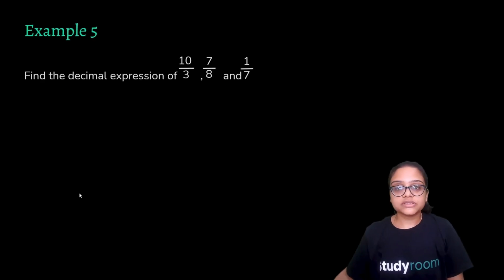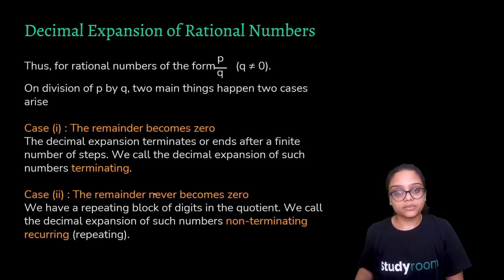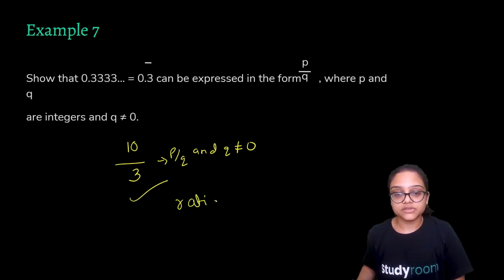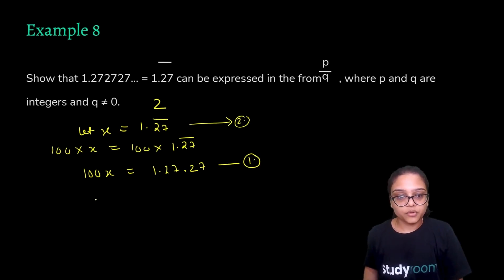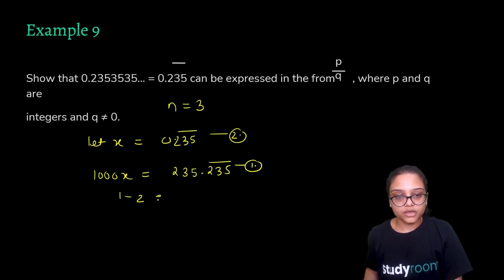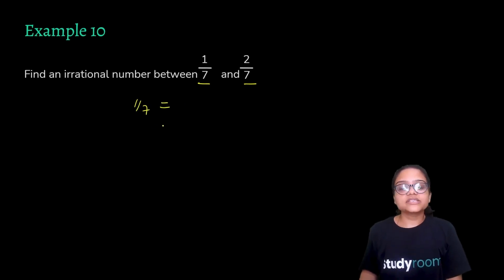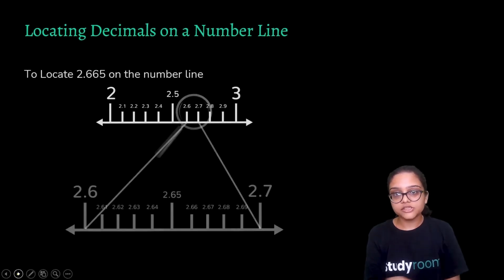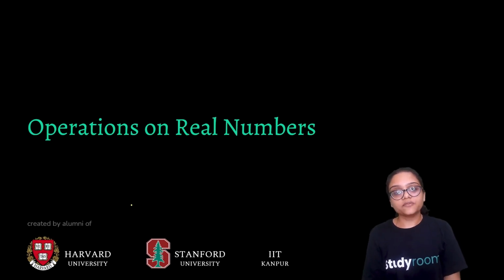Class 9 | Maths | Chapter 1 | Number Systems | Part 2